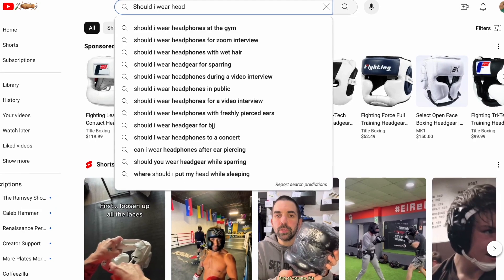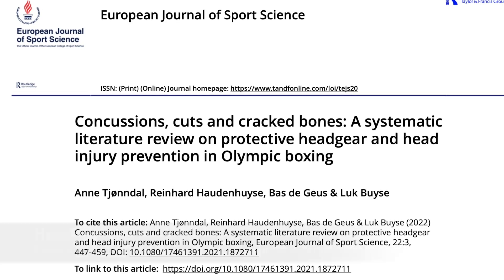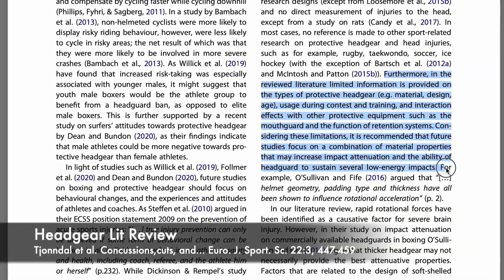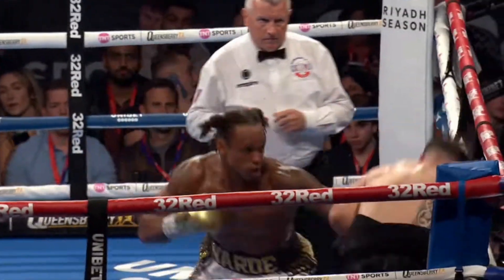Minimize Your Risk of CTE in MMA (Part 3/3)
In this video I walk through some evidence-based guidelines to minimize risk for head injury in MMA.

Fight Like a Physicist Book: